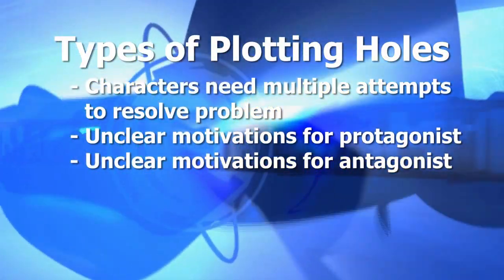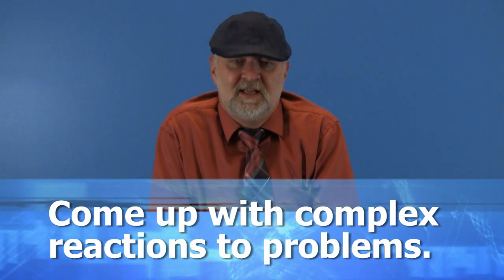Writing Mastery 2 Intro "Plot Holes"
Writing Mastery 2 is part of the Super Writers' Bundle.
This video is part of a series of courses called Writing Mastery 2.
Many people would like to write a novel but don’t know where to start. In this course, you will learn how to write the opening of a novel, with emphasis placed upon how to write to a wide audience and how to set up the “promises” that a writer makes with this story.

The goal of this course is to help write, but not just to write haphazardly. You will learn how to focus all of your skills and knowledge as you work, so that you get the best possible early drafts of your work.

You will then write the first 50 pages (in standard manuscript format*) of your novel, and send them to David Farland for editing. You may send these pages all at once, or break them into a couple of chapters at a time.

This course has six main lectures that will help you organize your thoughts before you begin writing, and it also has several review lessons from the prewriting course, “The Story Puzzle,” the course “Writing Mastery 1,” and the course “Writing Mastery 2.”